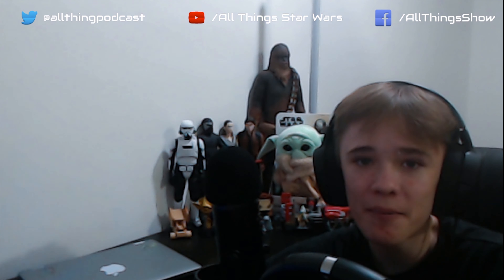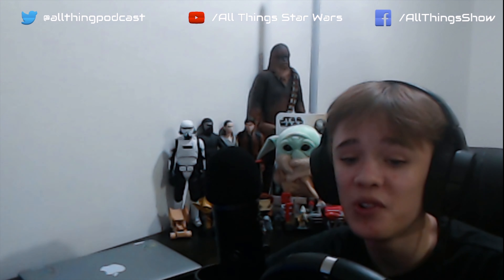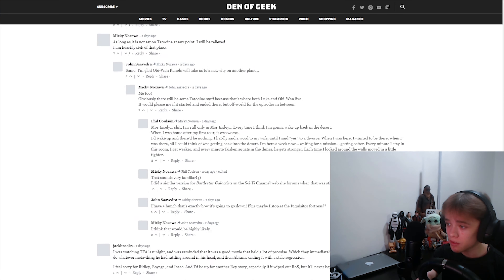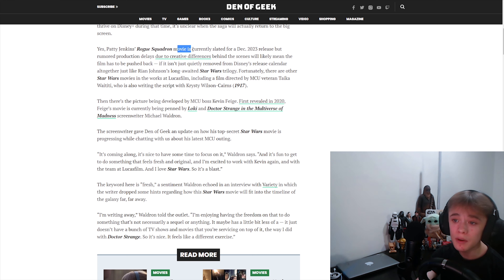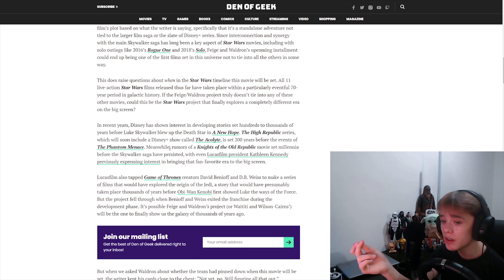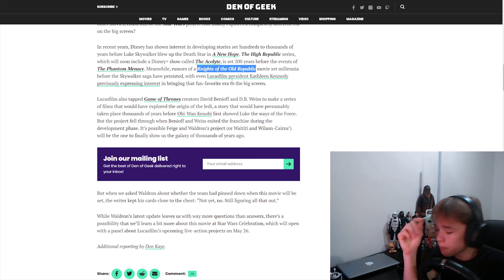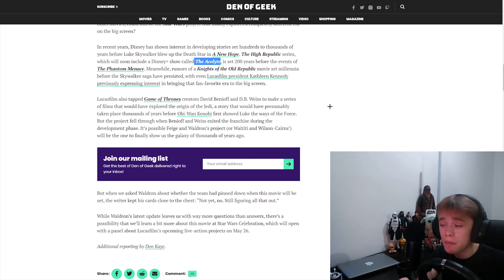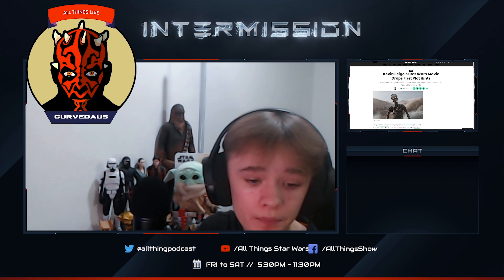Rumors' for a Kevin Feige produced Star Wars Movie? (everything we know so far)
Kevin Feige's Star Wars film will be included. It will have nothing to do with the Skywalker saga, which has spanned 70 years in Star Wars. As a result, it won't be about Anakin, Luke, Obi-Wan, or anyone else from the generic timeline.

I'm thinking it's either Old Republic or hundreds of years after Episode 9 Rise of Skywalker, and it's about a grown-up Grogu Jedi Mandalorian, now that would be sick!!!